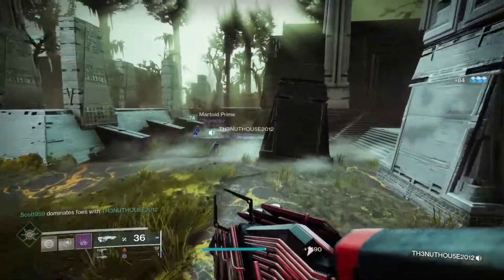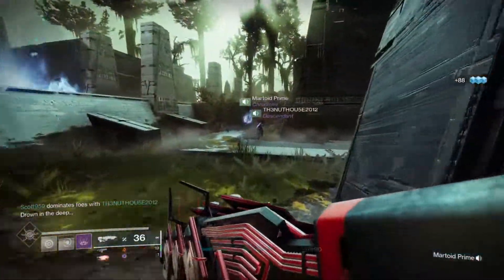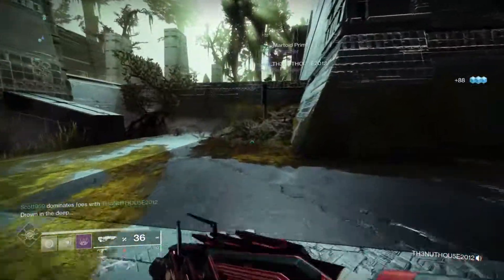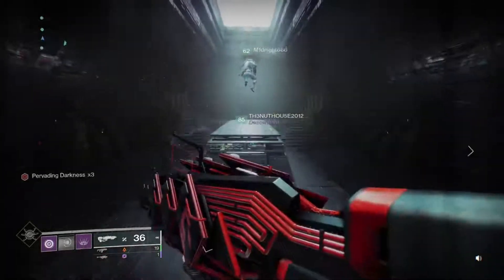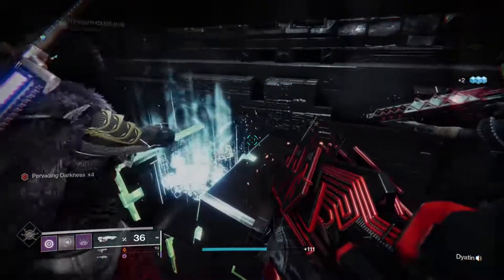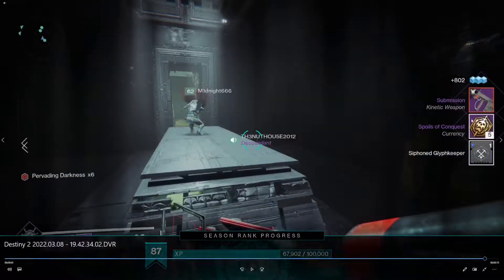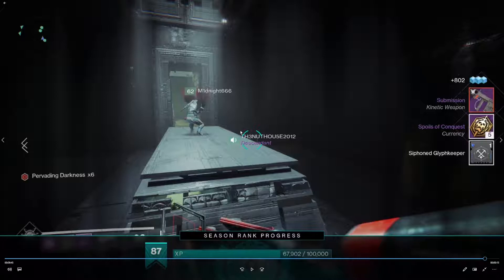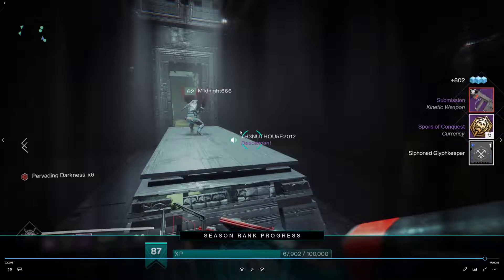How To Get Deepsight Resonance Raid Weapons From VOW OF THE DISCIPLE RAID - Destiny 2